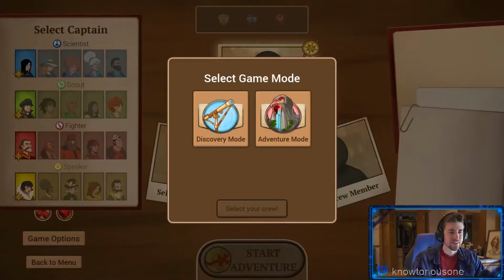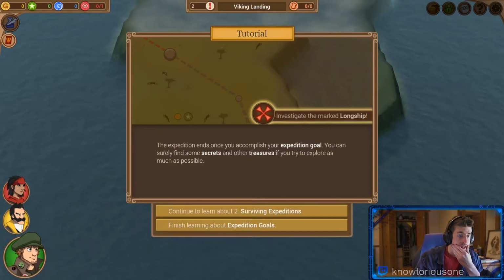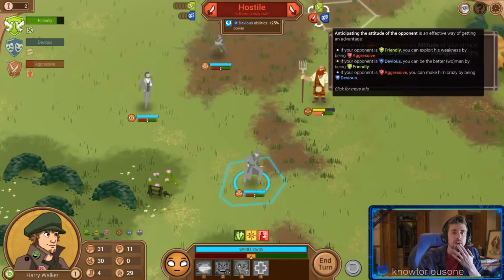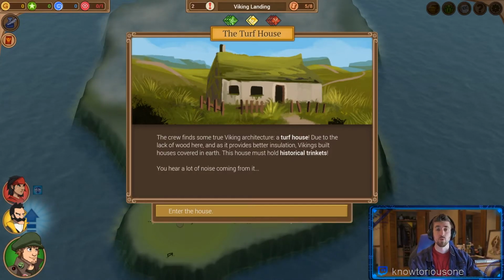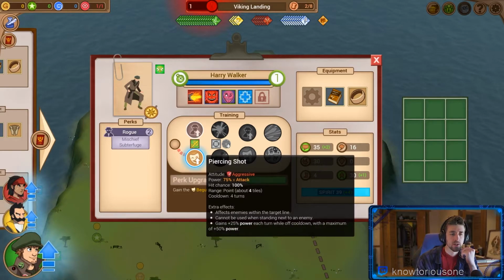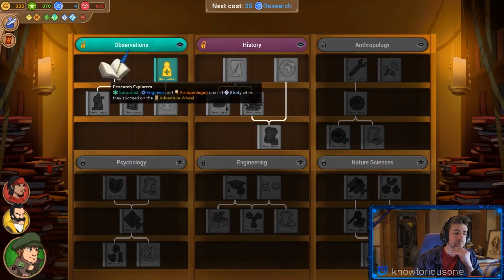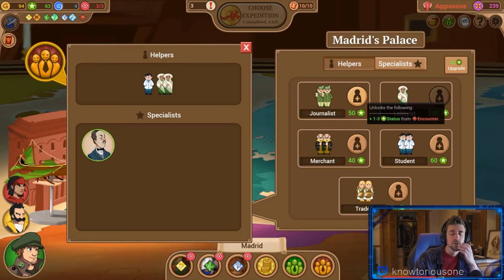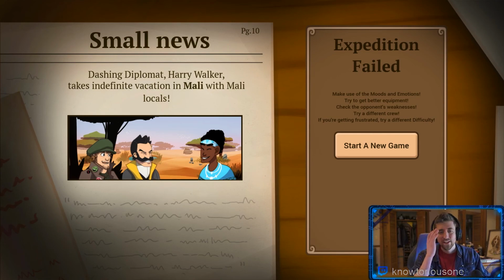Renowned Explorers: International Society | First Playthrough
My inaugural playthrough of Renowned Explorers, a roguelite strategy game where you try to devise the best team for expeditions, combat, and diplomacy. How far will my team go?

0:00-14:24 Team Selection
14:24-40:45 Tutorial Levels
40:45-1:20:00 Iceland Highlands
1:20:00-1:43:29 Resource Spending
1:43:29-2:03:18 Mali Mystery